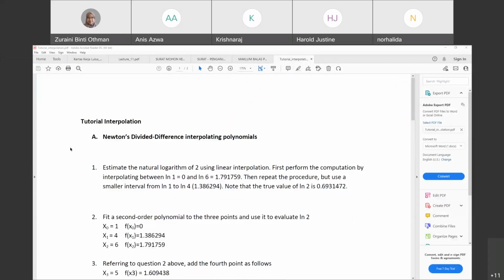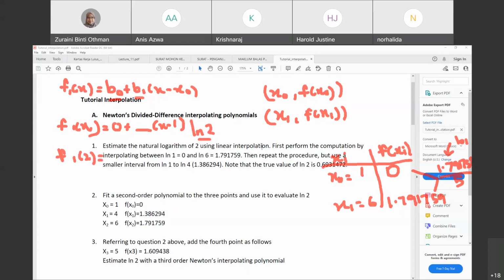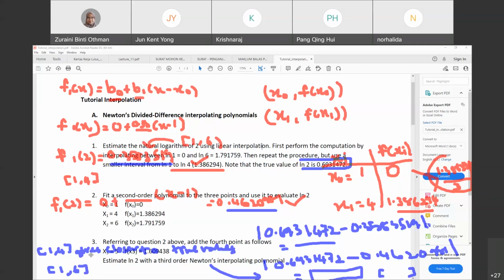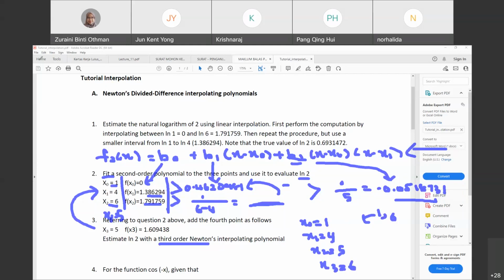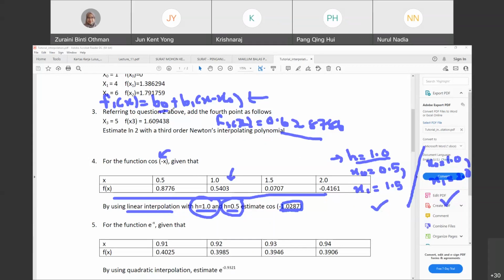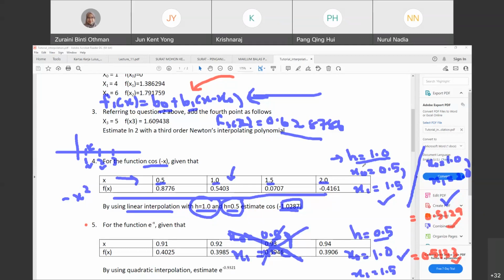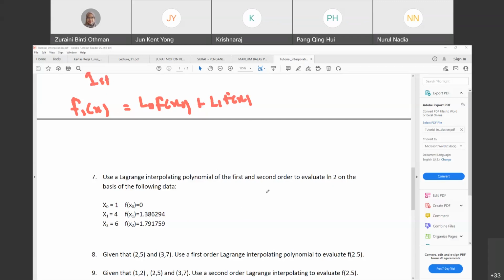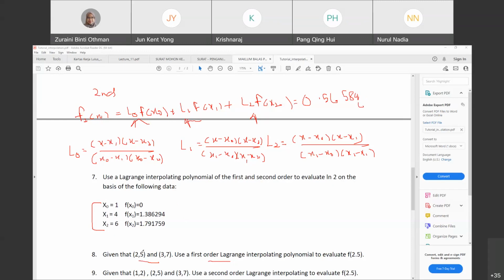Tutorial 24May22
BITI1223 Interpolation Tutorial